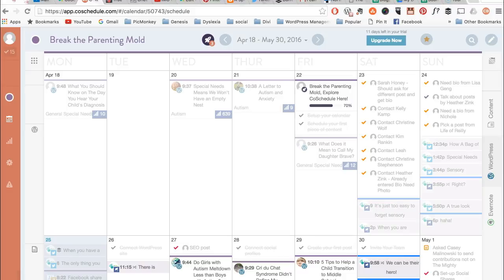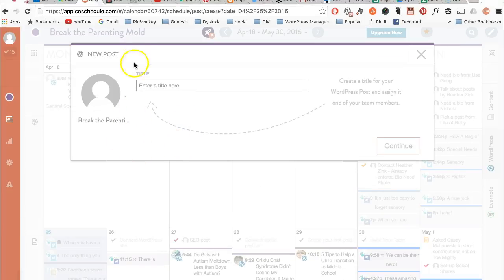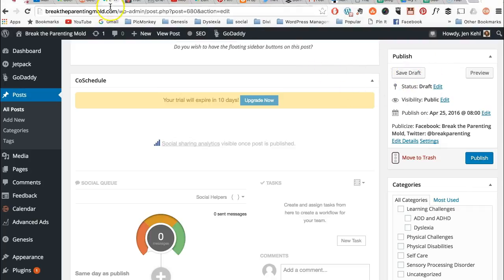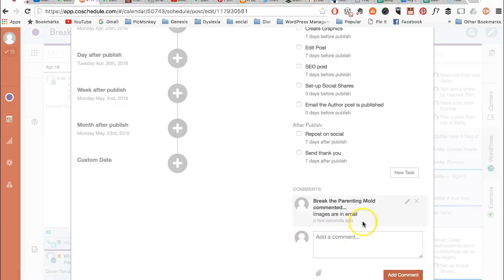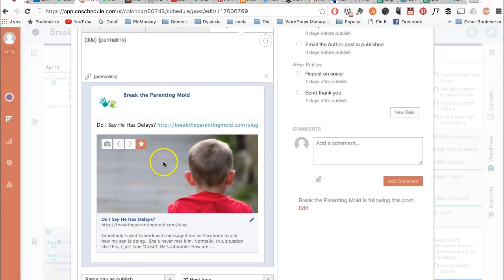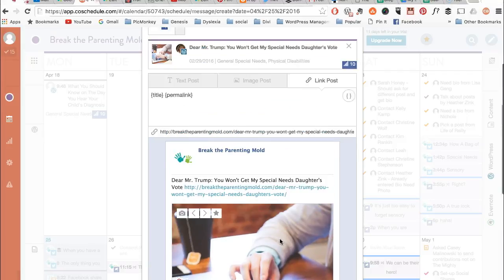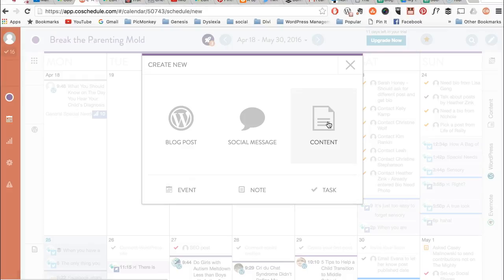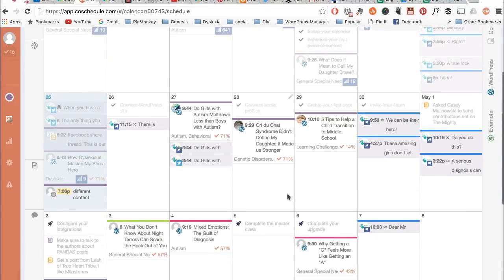How to Use CoSchedule for a WordPress Blog or Multi Author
This video tutorial shows you how to use CoSchedule on your WordPress blog. It is a great tool if you post frequently. It is also invaluable if you have a multi-author or contributor site. CoSchedule helps you organize everything in one place, as well as allowing you to communicate with other team members.